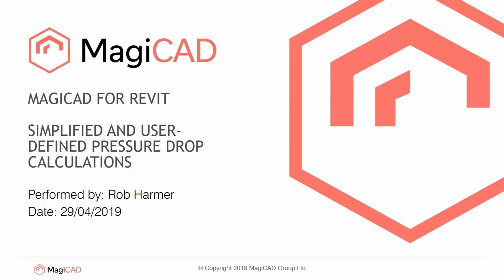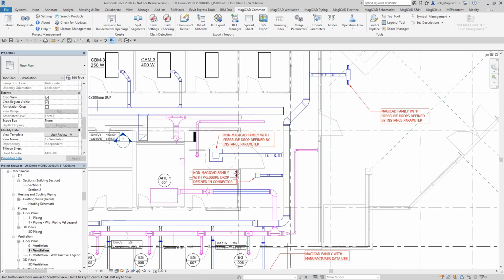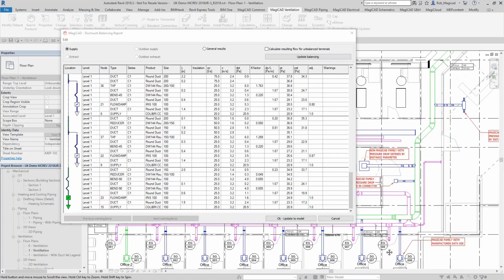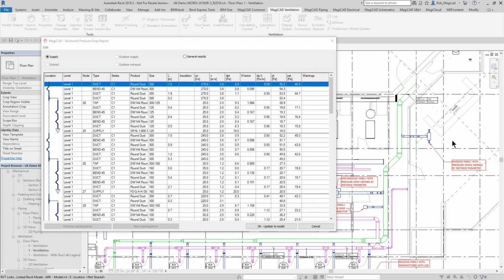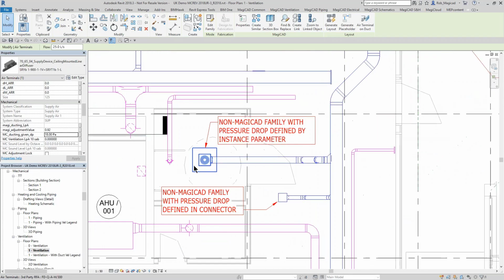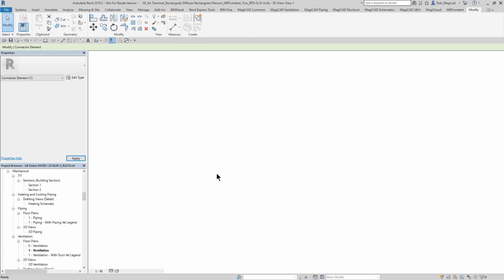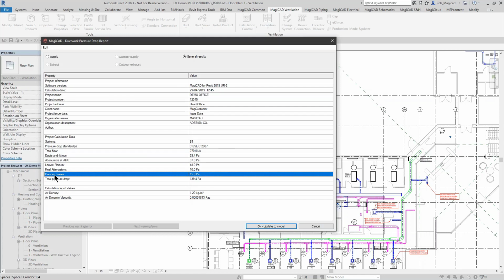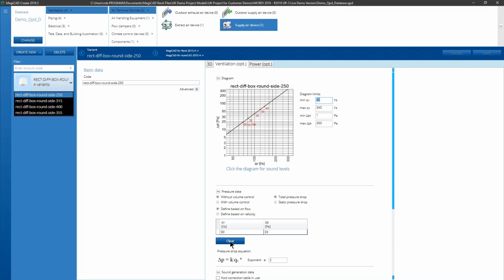Feature: MagiCAD for Revit – Ventilation – Simplified and user-defined pressure drop calculations